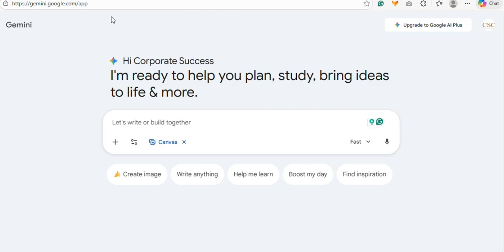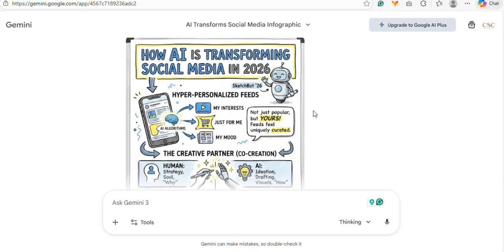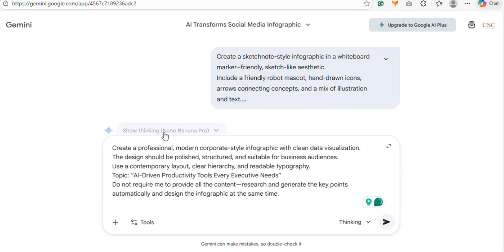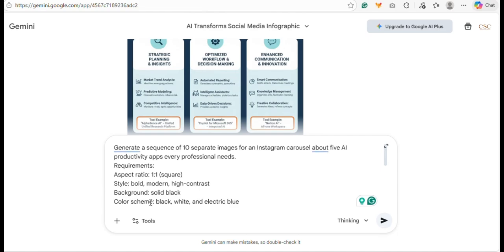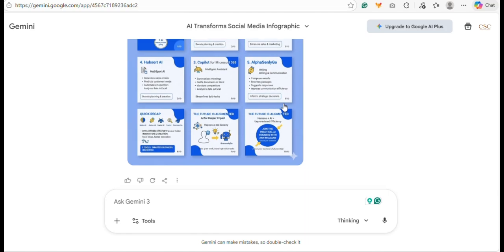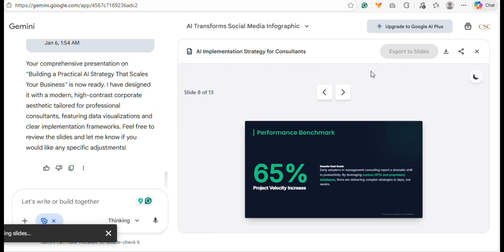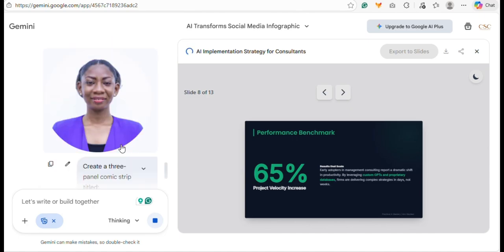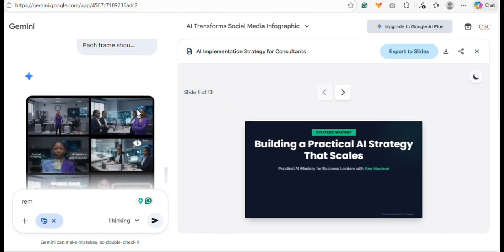But I Am Not A Graphic Designer? Design with Google Gemini AI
AI Training II Digital Marketing ||| Business Registration ||| Content ||| Branding ||| Coaching. I tested Google Gemini vs Canva across 7 real-world design tasks and created USD 5,770 worth of professional visuals in just 30 minutes—mostly for free. Watch how Gemini produces hand-drawn infographics, character-consistent comic strips, and film storyboards that Canva can’t replicate.